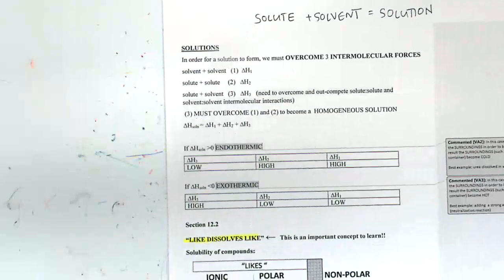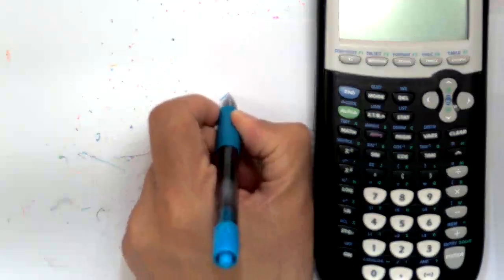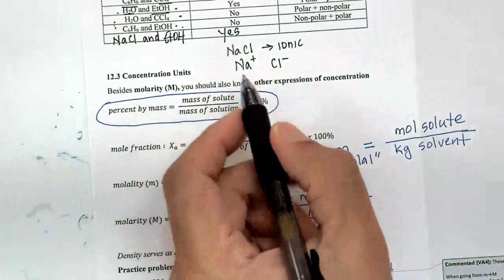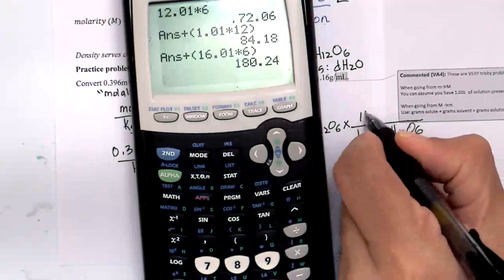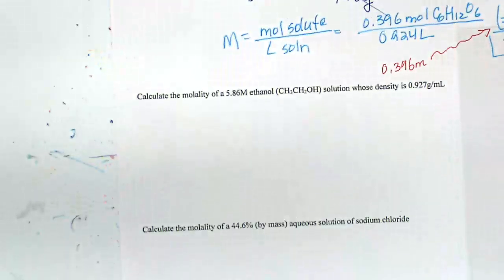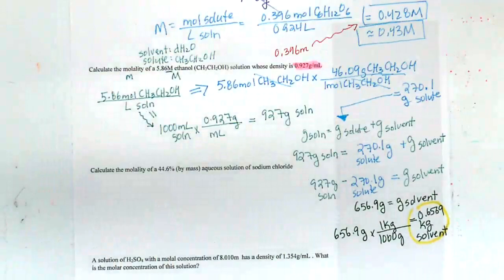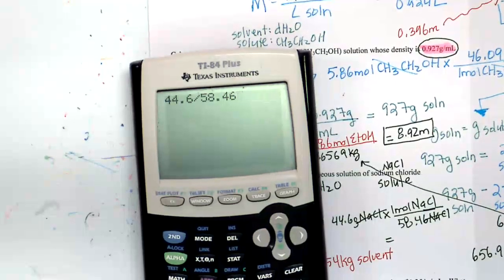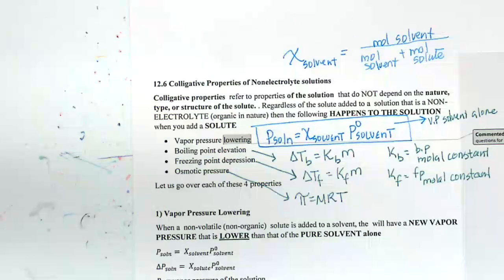CHEM 1520 General Chemistry II Lecture (1/29/2025)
Molarity and molality conversions
Like dissolves Like